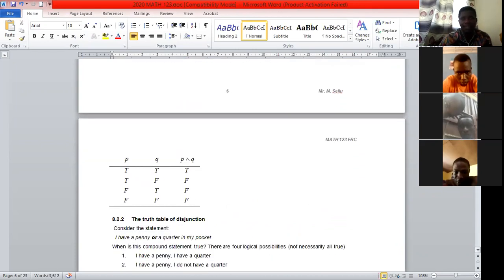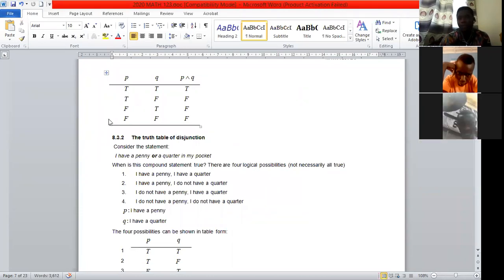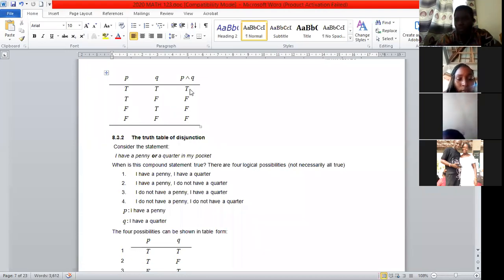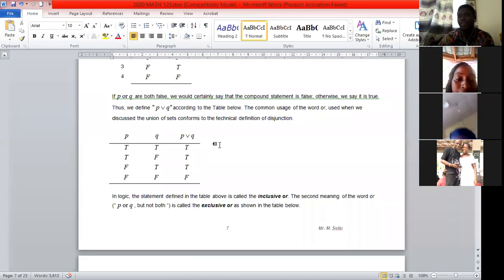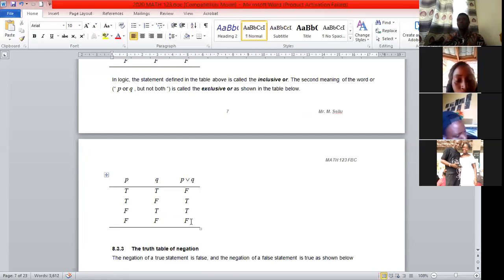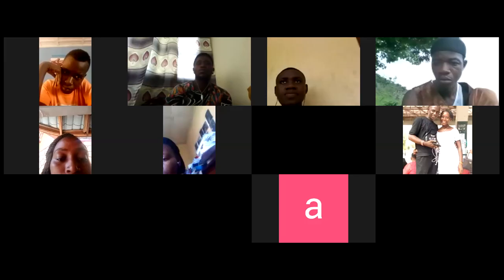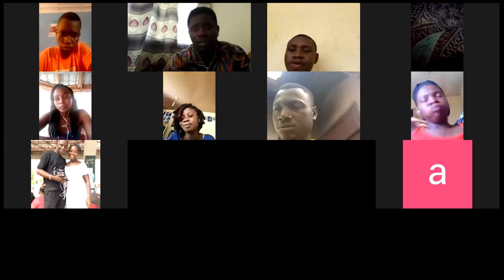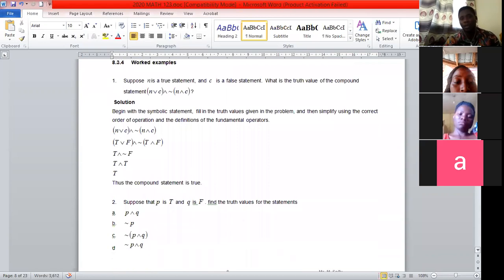MATH 123 L3